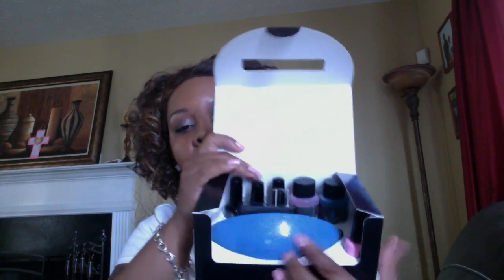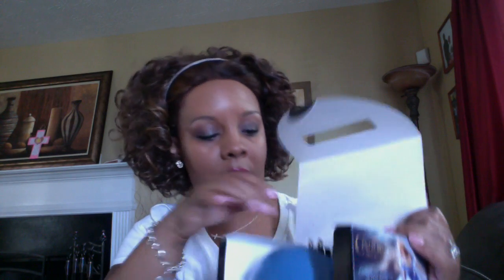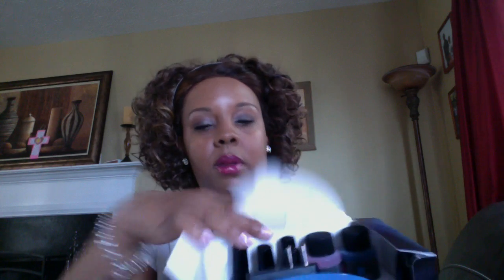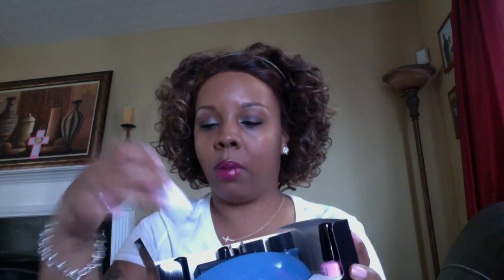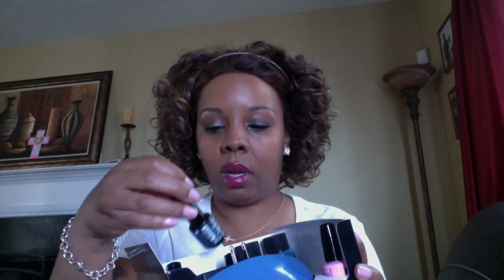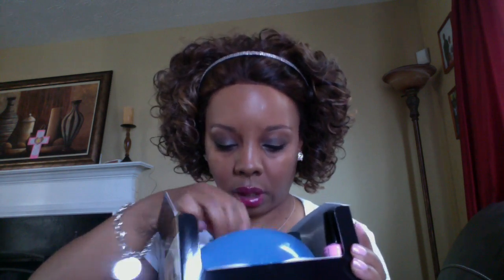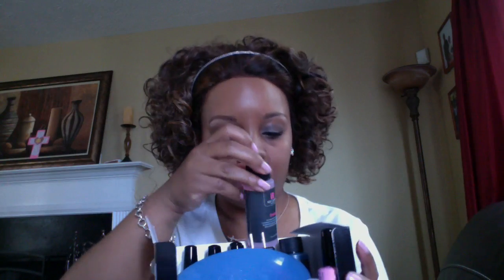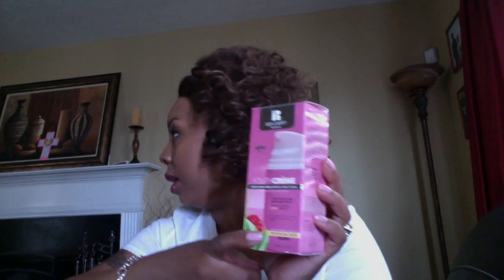Red Carpet Gel nails at home kit...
Red Carpet Gel Nails.. Here is link if you are interested